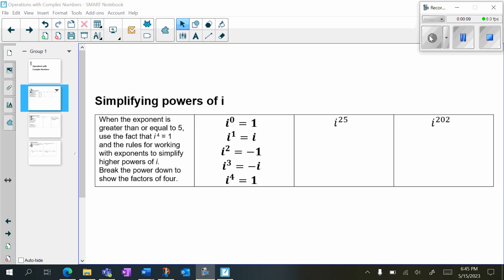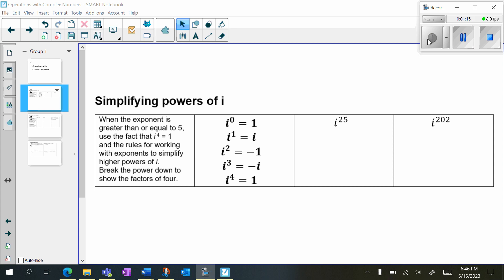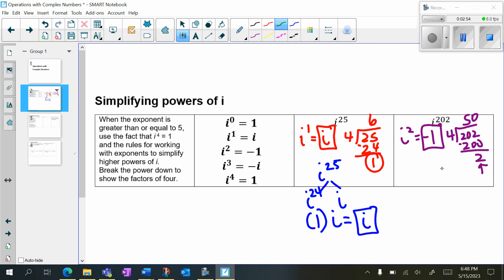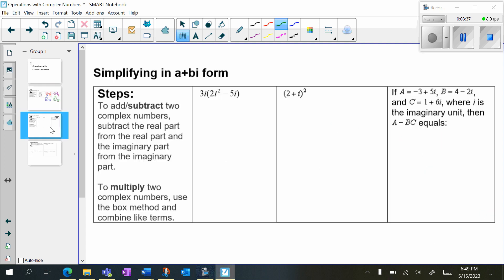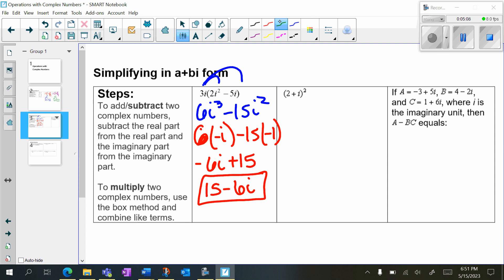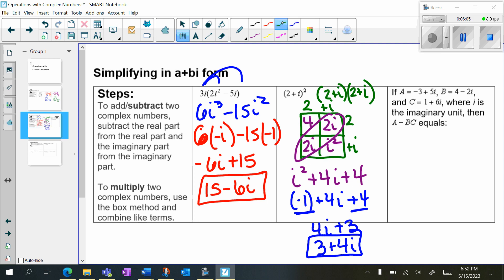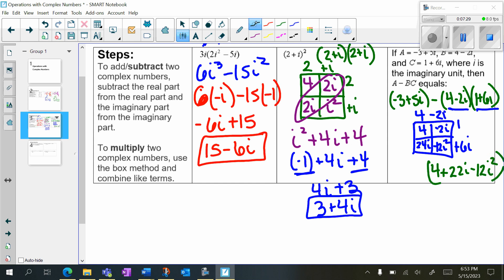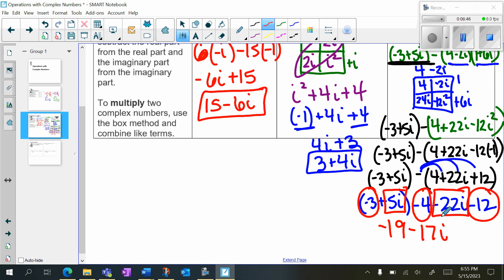Precalc: Operations with Complex Numbers